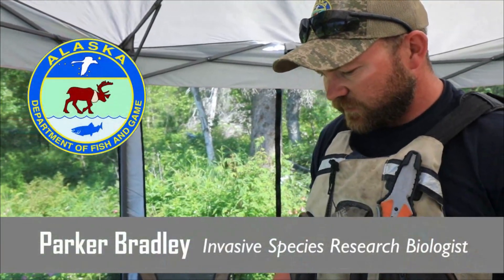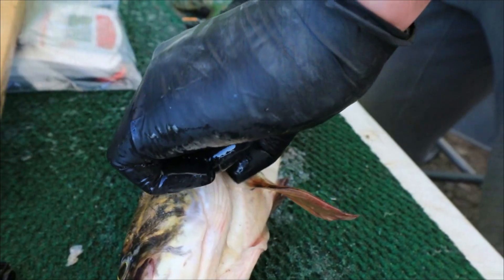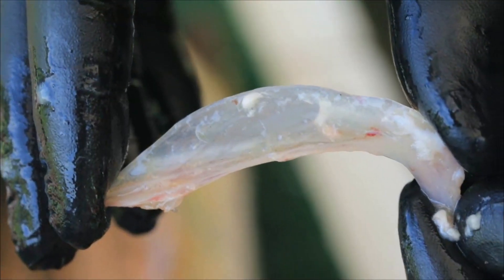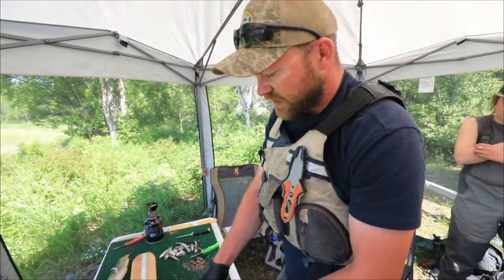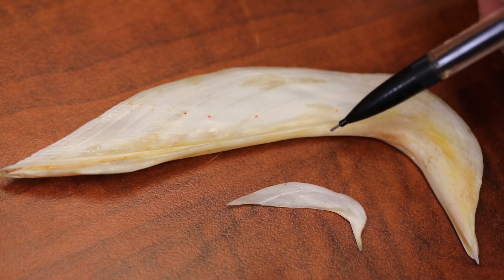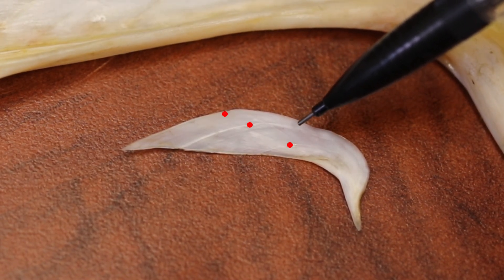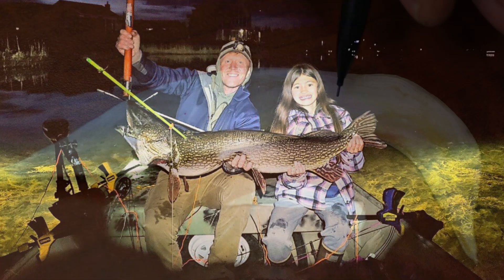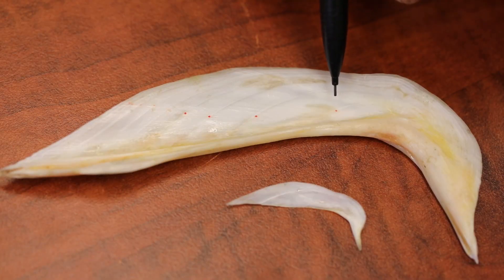How We Age Northern Pike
Join biologist Parker Bradley as he talks about the process used to age northern pike. ©ADF&G